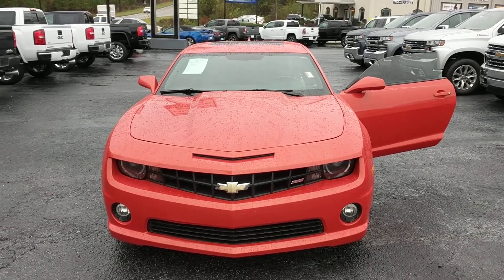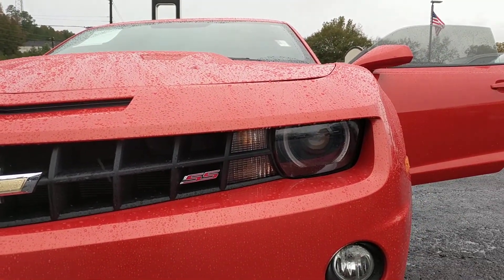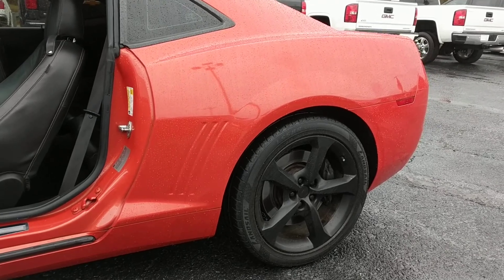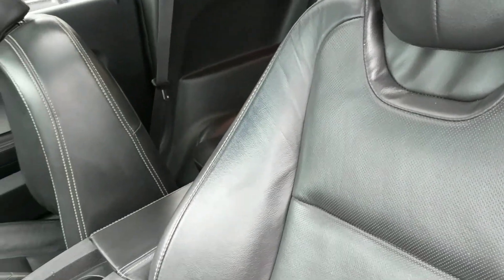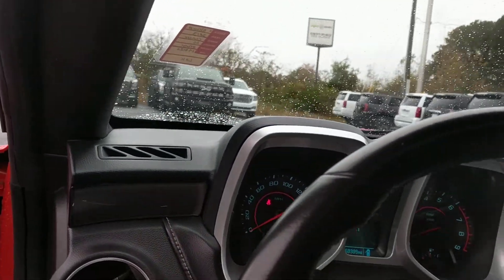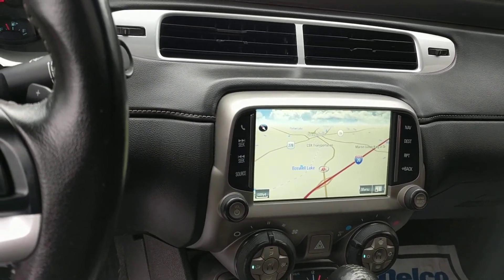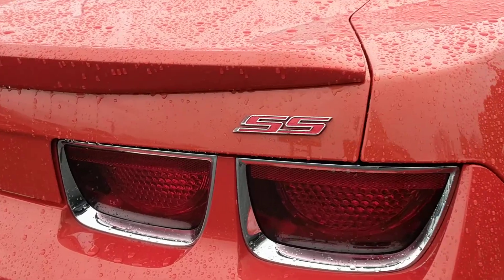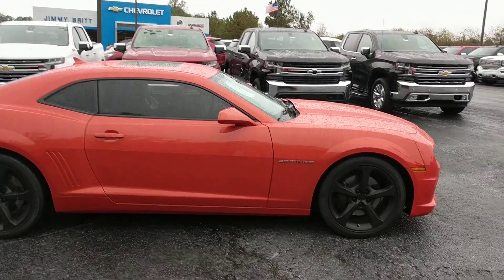Ginger, Here is your new Camaro!